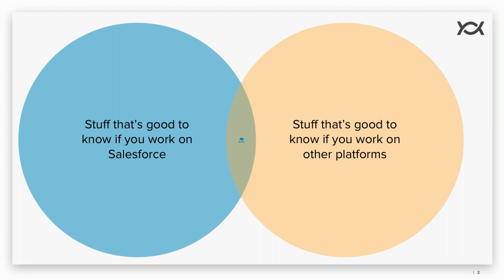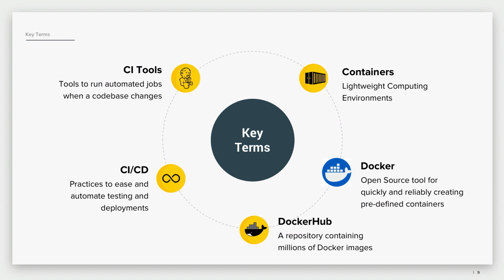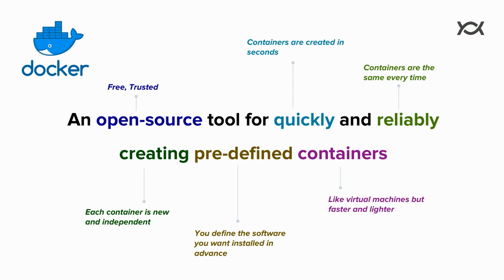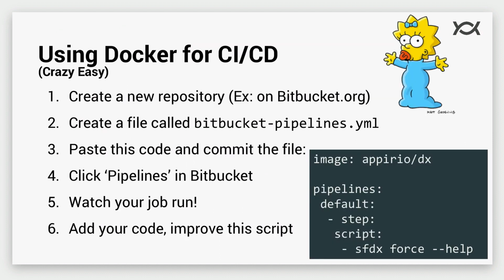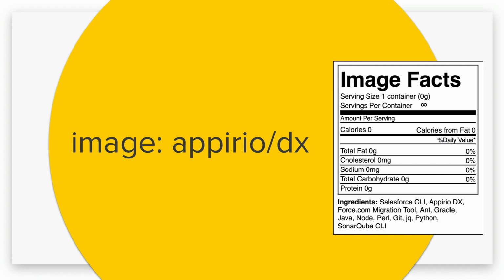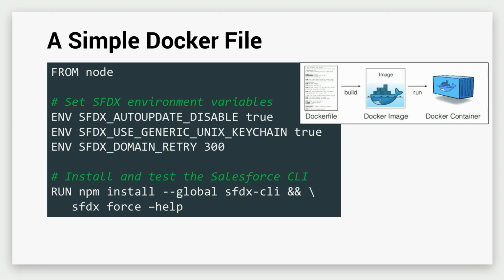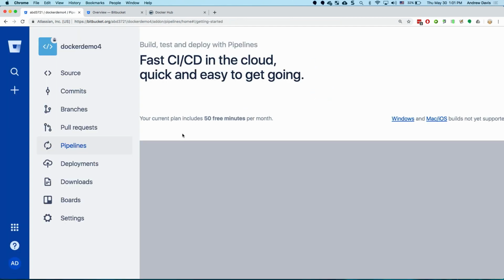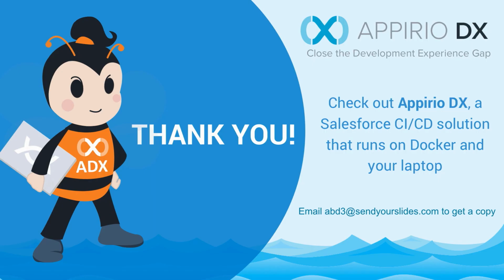Automate Salesforce Deployments on Any CI Tool Using Docker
Automating your Salesforce deployments and tests allows your team to build and deploy quickly while keeping environments in sync. Docker provides a universal way to automate jobs on continuous integration tools such as Jenkins, Circle CI, or Azure DevOps. We?ll show how to get started with Docker, and how to use tools like AppirioDX to manage your Salesforce orgs, metadata and packages.